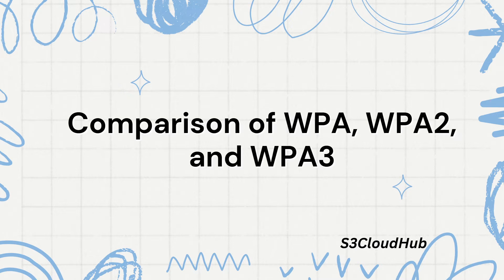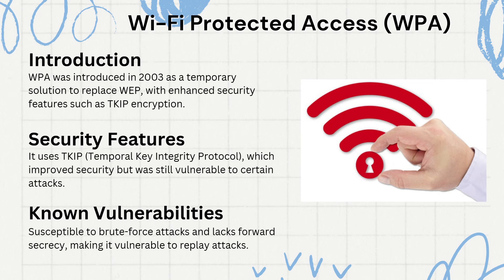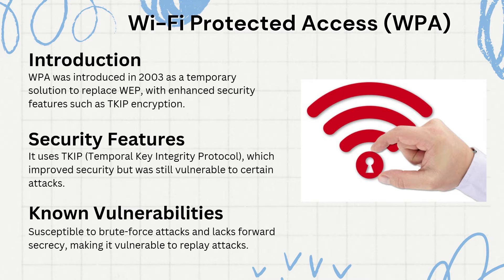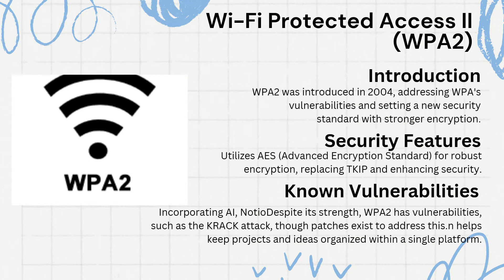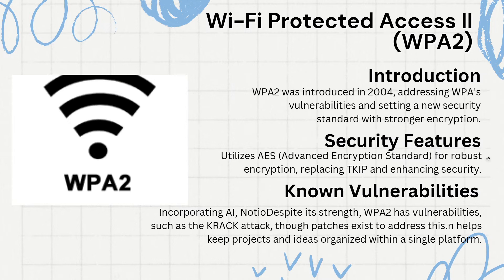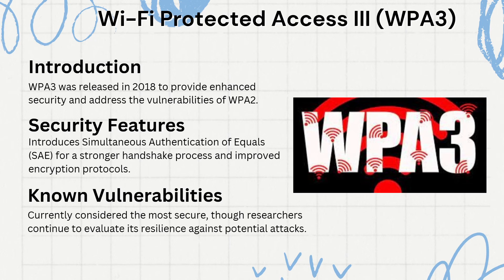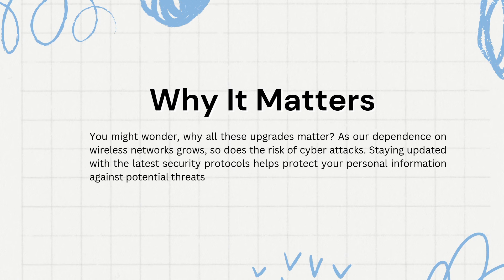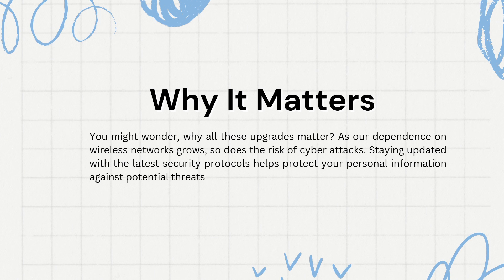WiFi Security Showdown: Comparing WPA, WPA2, and WPA3 – Which Is Safest?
Unlock the differences between WPA, WPA2, and WPA3 with our detailed comparison of these essential WiFi security protocols. Discover which offers the best protection for your network as we break down their features, vulnerabilities, and advancements. Perfect for tech enthusiasts and network administrators aiming to enhance their digital security.